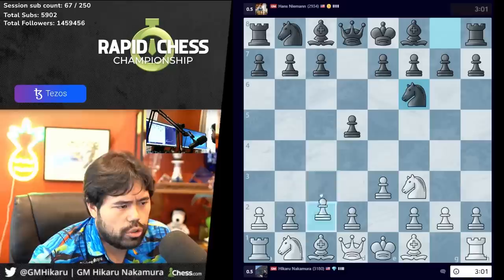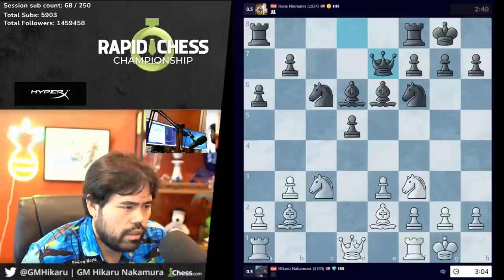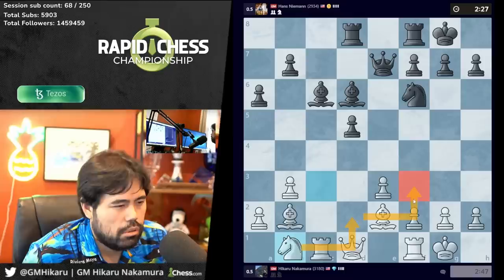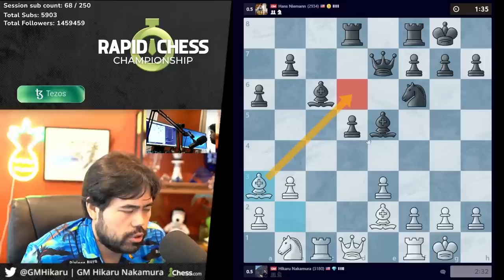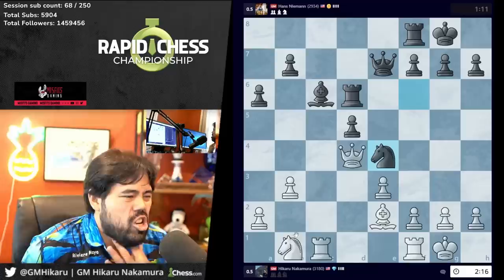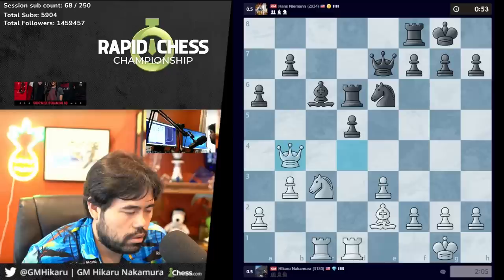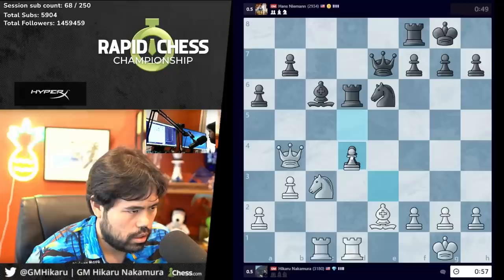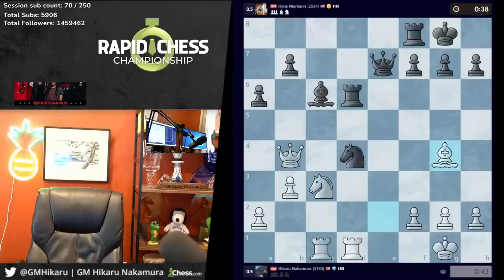How Hans Niemann Crushed Hikaru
I thought now would be a funny time to post this, and because i think the tactic at the end is just brilliant. And so does chess.com
To be crystal clear, this game is clean (aside from the filthy tactic at the end).

💪 GFUEL and use CODE HIKARU

Song: Aim Assist
Artist: Streambeats

Song: Downfall
Artist: Streambeats